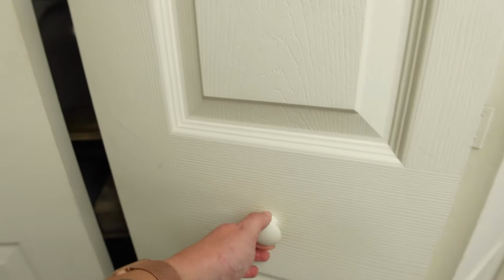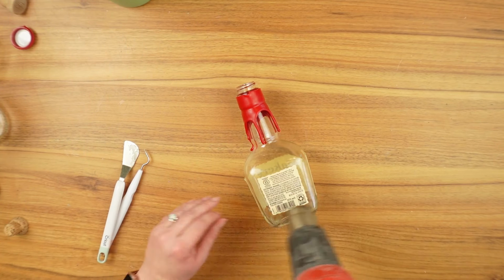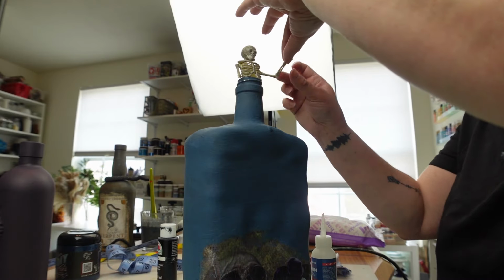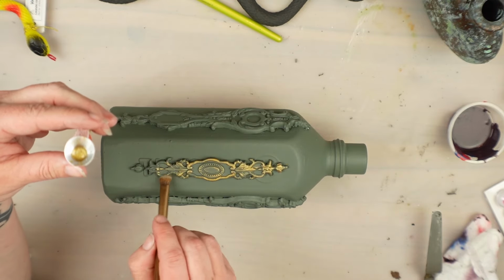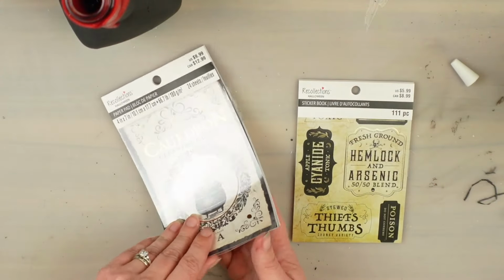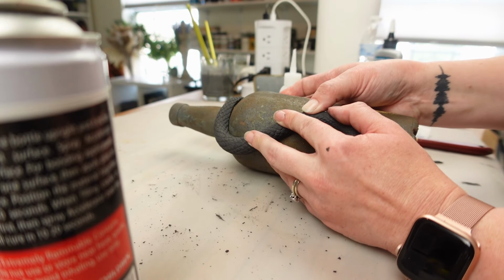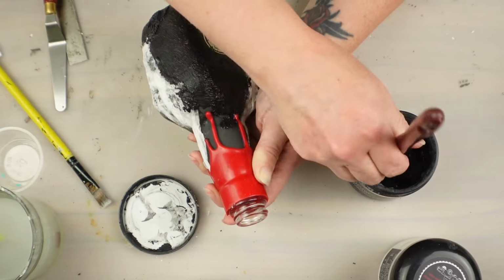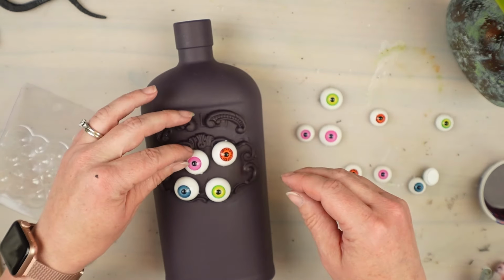Trash to Treasure // Halloween potion/poison Bottles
AMAZON FAVORITES:
Chalk Markers
Silicone cup + popsicle stick
Gold Leaf Flakes
Gold Leaf Sheets
Metal Leaf Adhesive
Mini Table Saw
Silicone Craft Mat
Arteza Watercolor Markers
Flat Reed
Faux Reed
Silicone Boarder Mould
Half Wood Beads
Jump Rings
Eye Pins
Tissue Blade
Wood Rings
Wood Beads
4MM Macrame Cord
2MM Macrame Cord
Clay Tools
Starbond Super Glue
Glue Accelerator
Table Top Vacuum
Wood Glue Dispencer